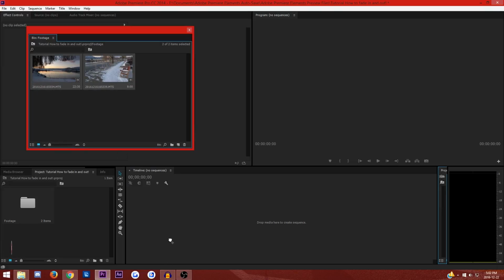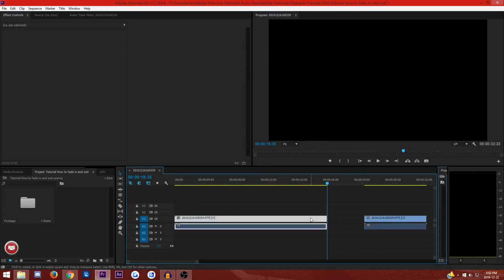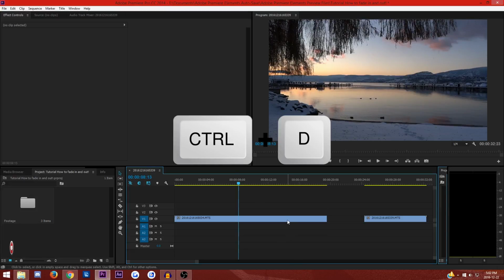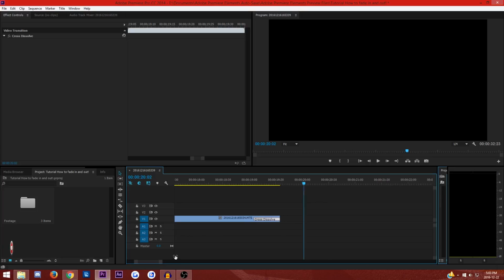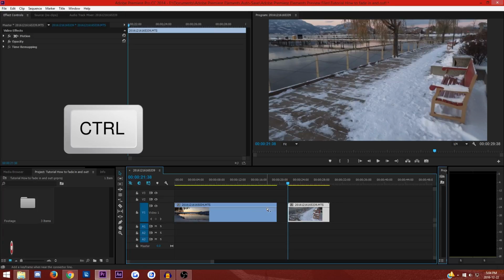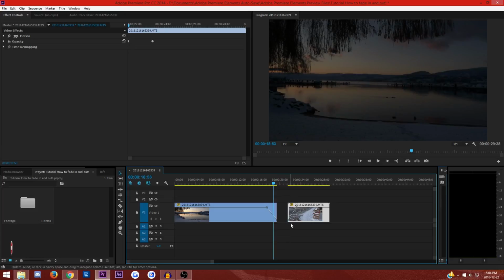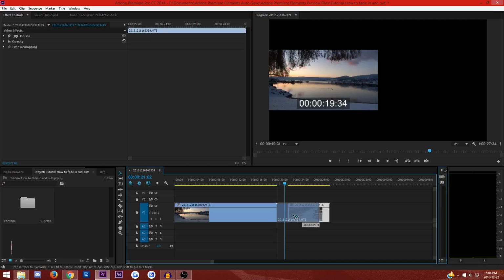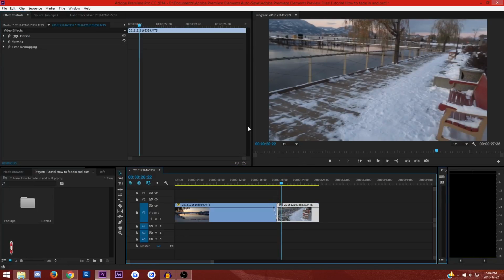Adobe Premiere Pro CC - Tips - How to fade in and out!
⇩⇩⇩ PLEASE READ DESCRIPTIONS ⇩⇩⇩

We would also appreciate likes and feedback on the video.

Description!
This video aims to target the newer audience to video/film editing. In this video we learn how to fade in and out which is one of the first and most important transitions in videos. In this tutorial series Red Light Studio hopes to teach you guys, the viewer, on how to better yourself through editing.

Music!

REMEMBER!